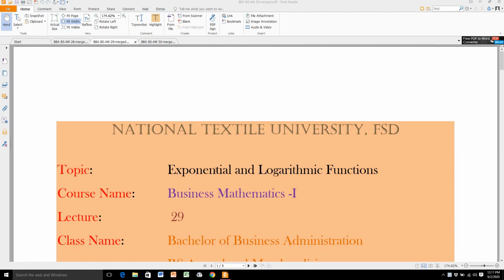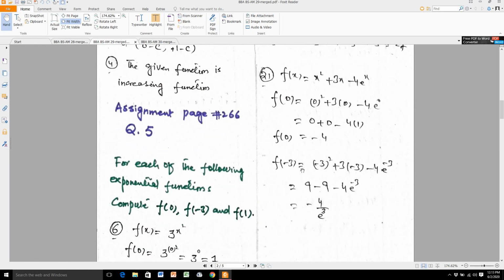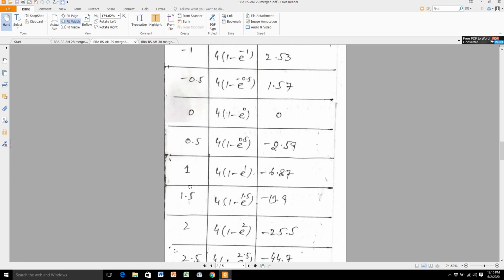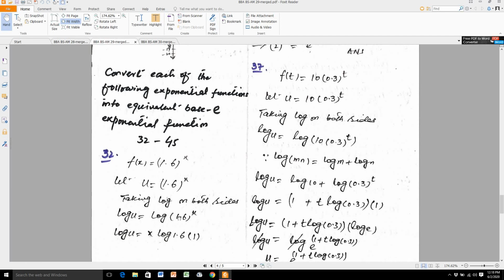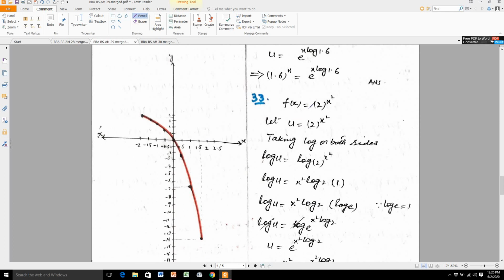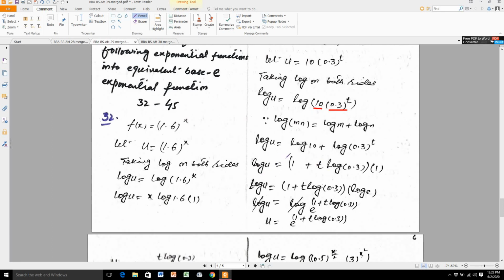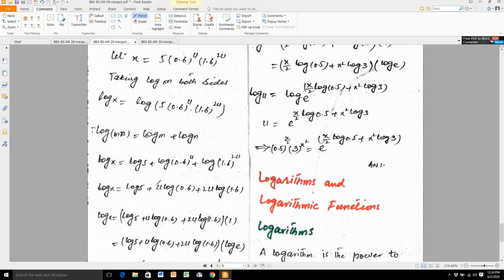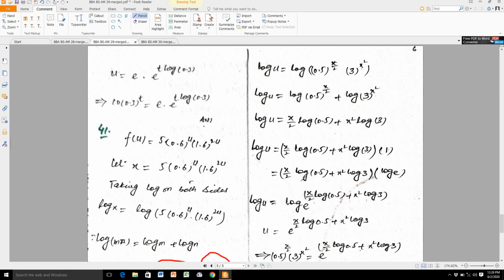Lecture 29 BBA AM